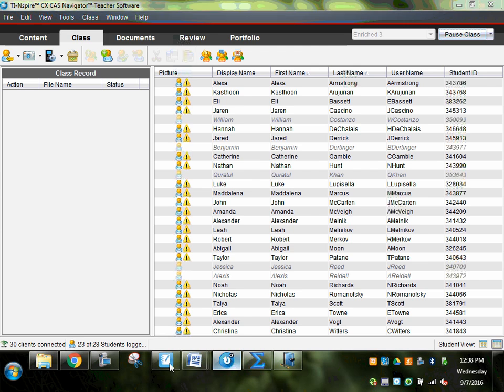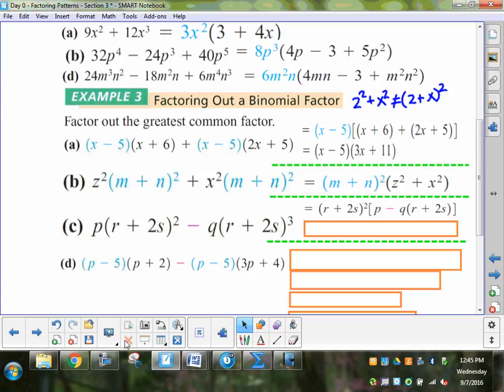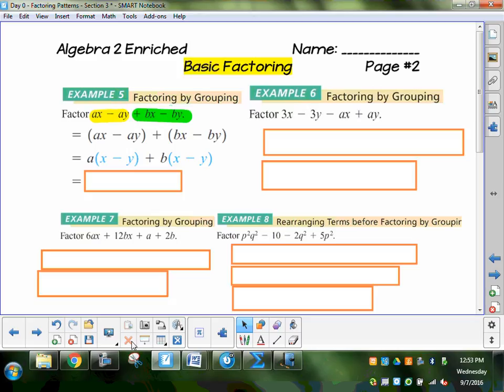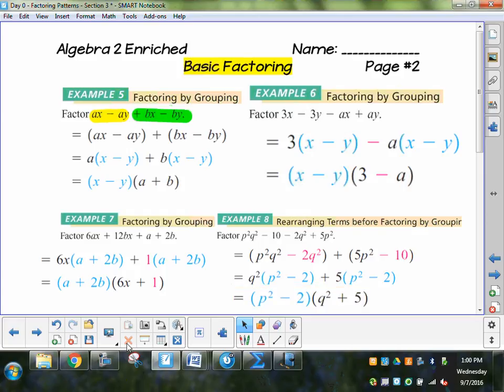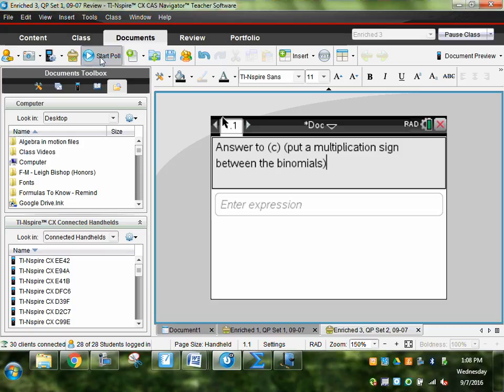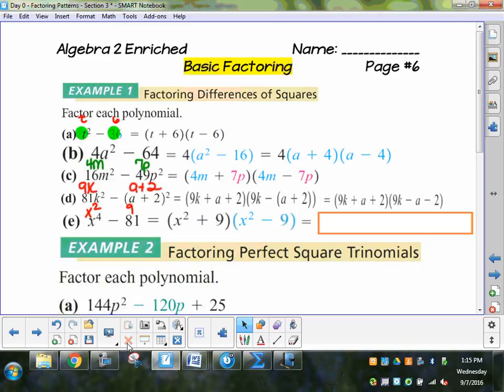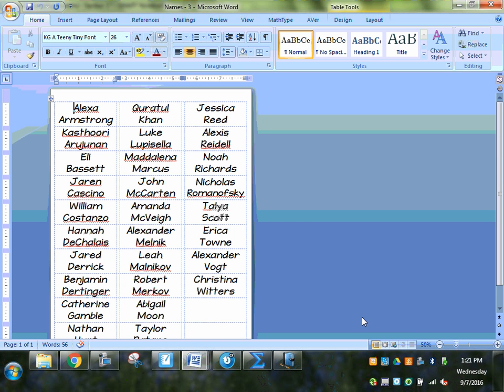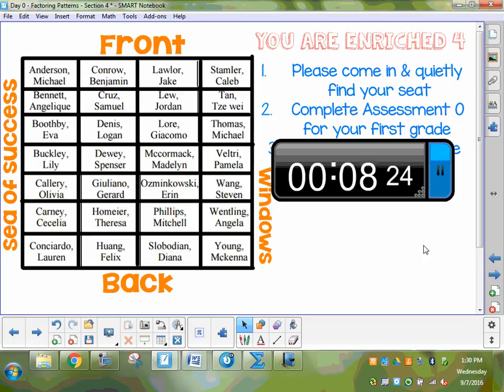Algebra 2 Enriched Day 2 Factoring GCF, Grouping, DoPS Section 3